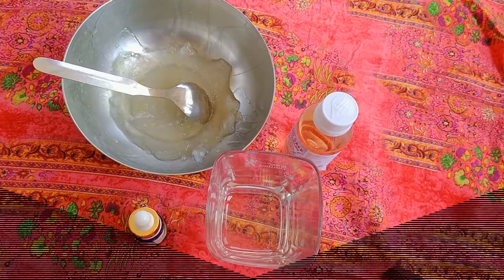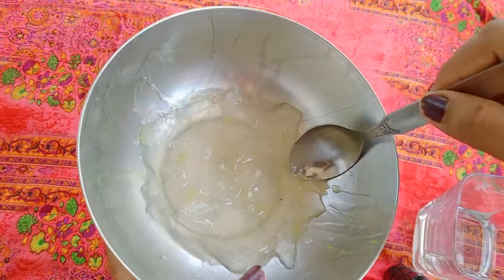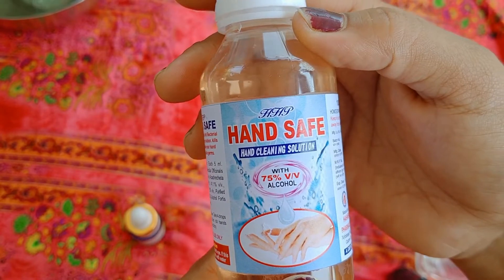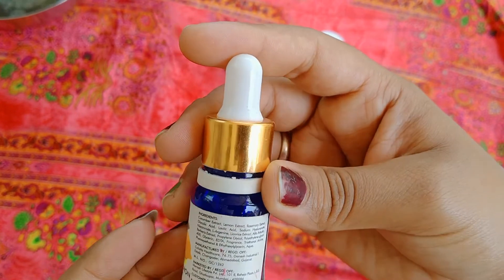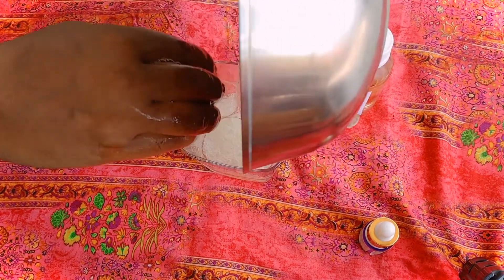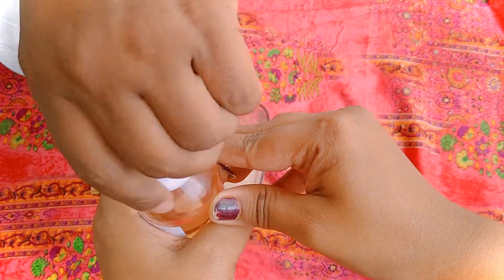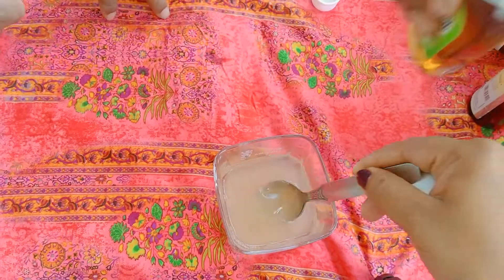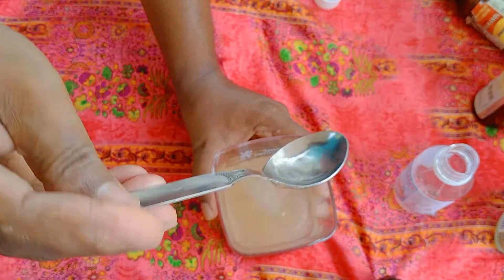How to prepare DIY Hand Sanitizer At Home || Plz stay at home and safe |Rajashree Makover& Beauty